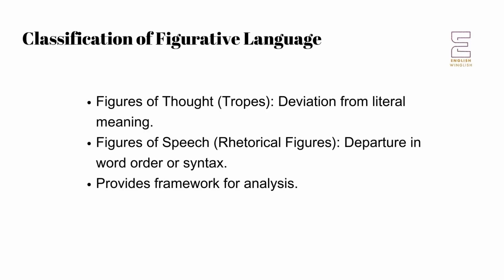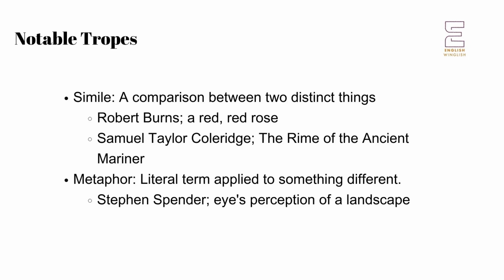Figurative Language | Literary Terms | UGC NET NTA TGT PGT English | Master Cadre | Lecturer Cadre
0:00 Introduction
0:23 Introduction
1:23 Classification of Figurative Language
2:15 Notable Tropes
3:24 Notable Rhetorical Figures
4:29 Significance and Evolution
5:44 Conclusion